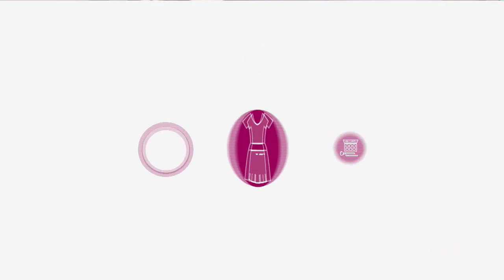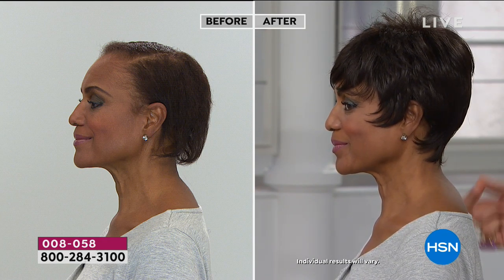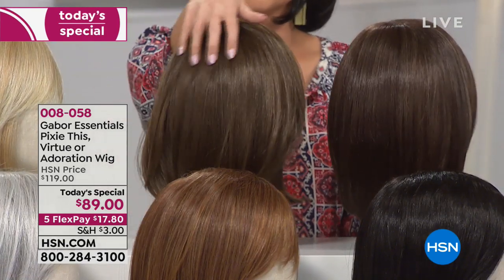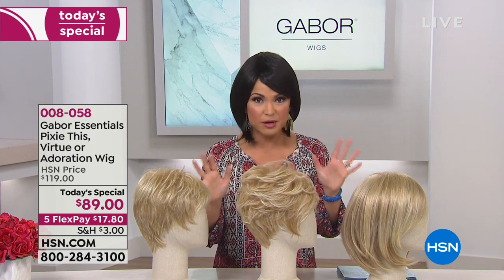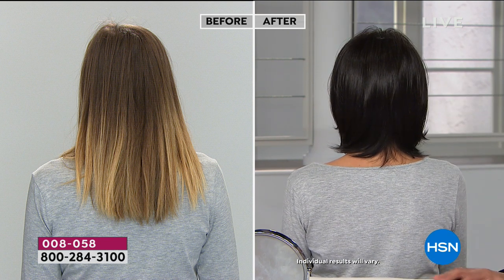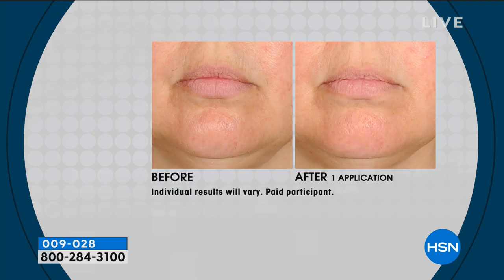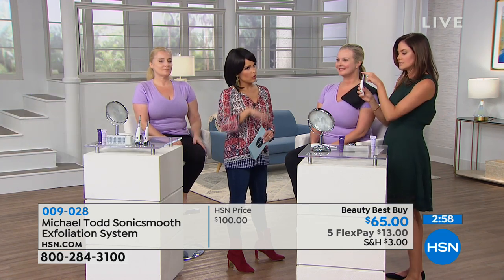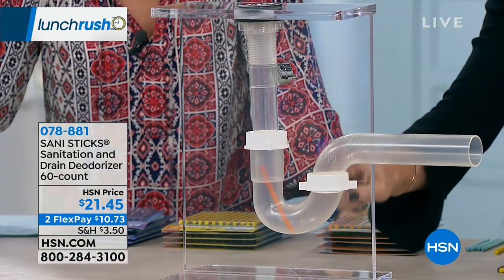HSN | Lunch Rush 12.27.2018 - 12 PM